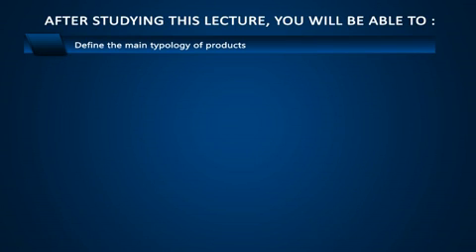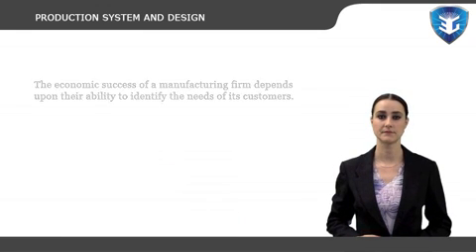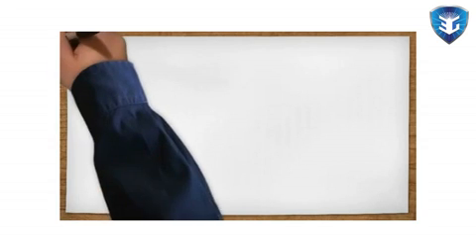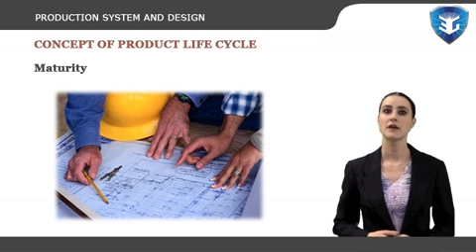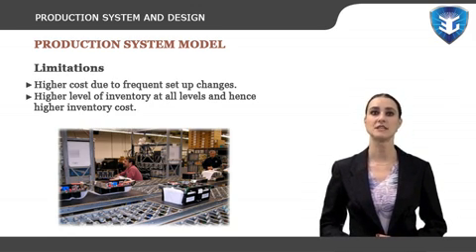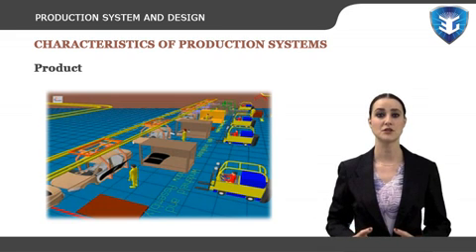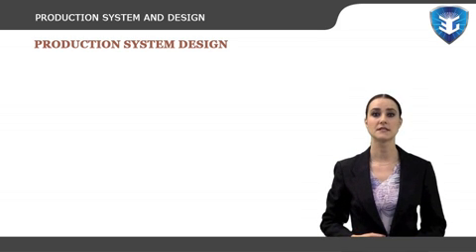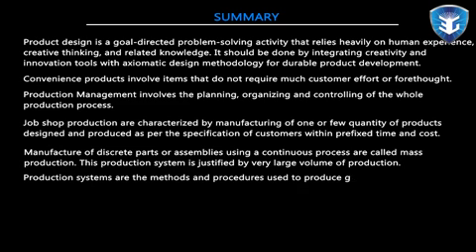Production System and Design